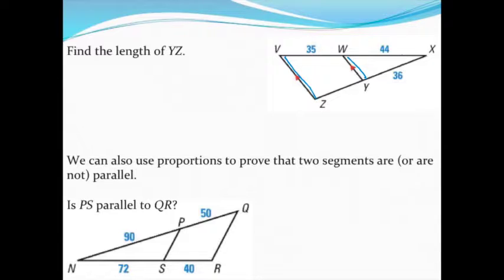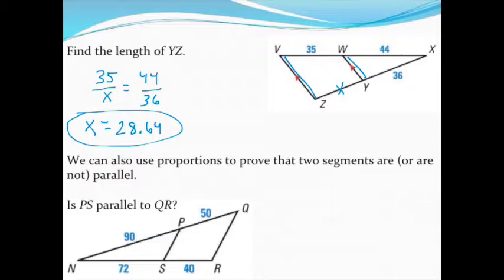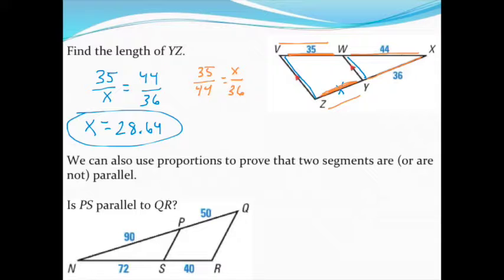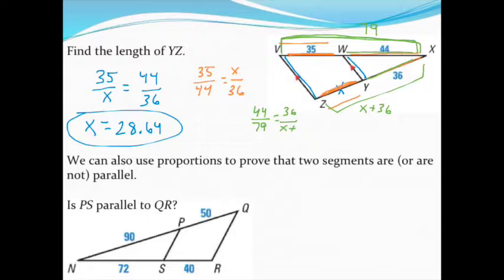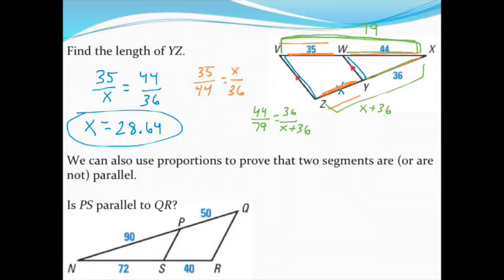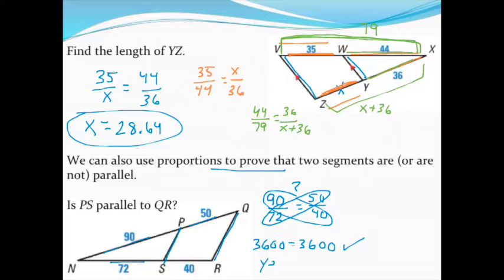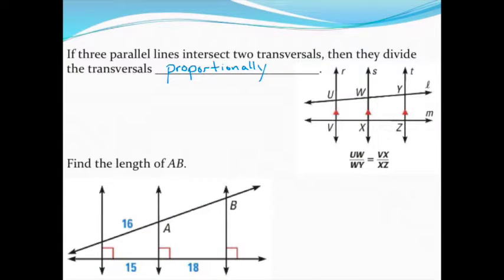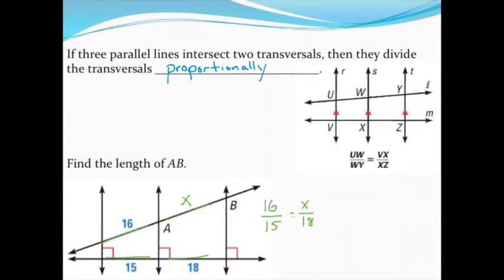Using parallel lines and proportions